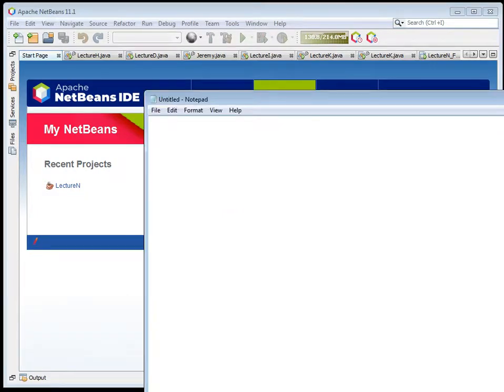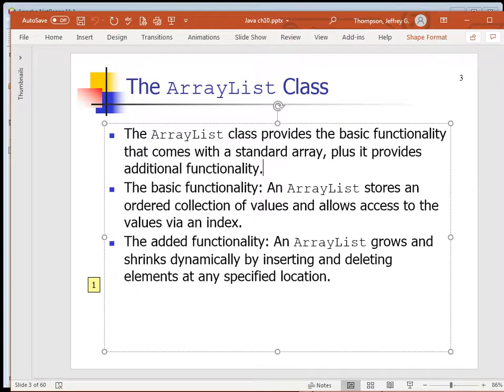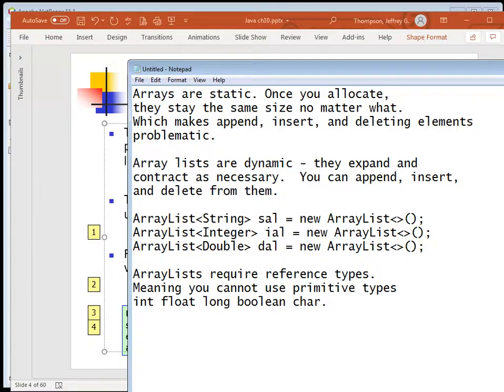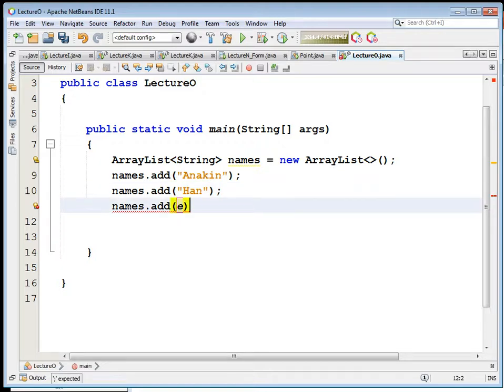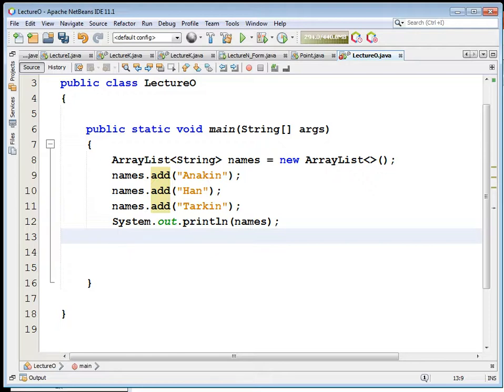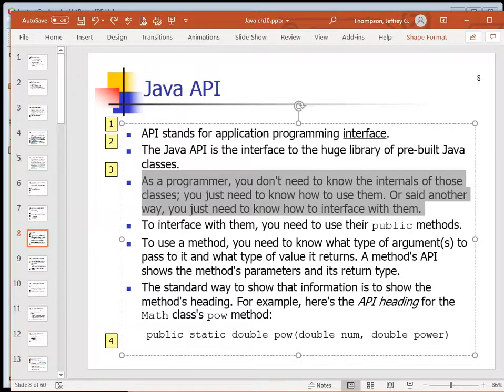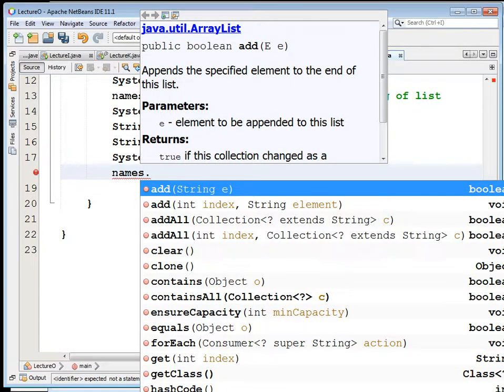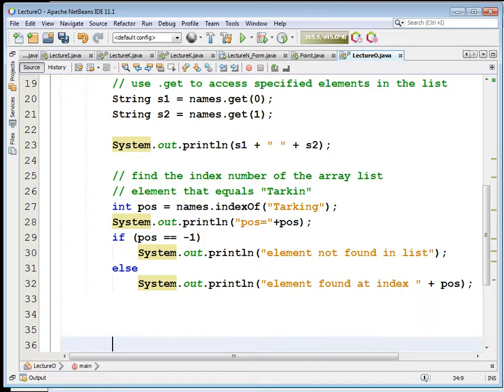CIT2613#7752 Lecture O 10 24 19 chapter 10 array lists